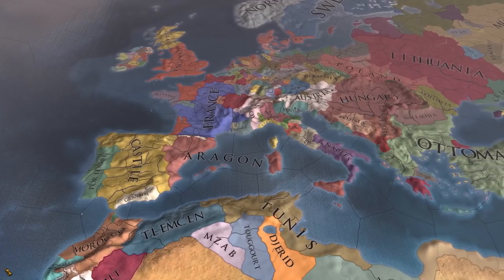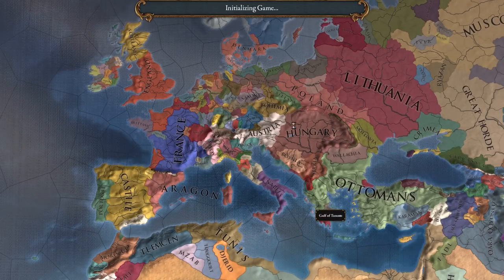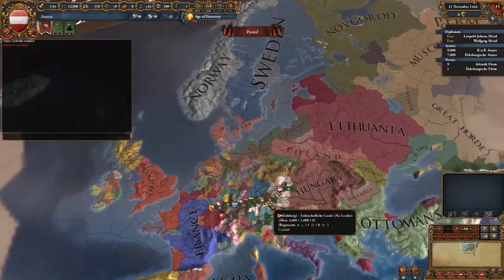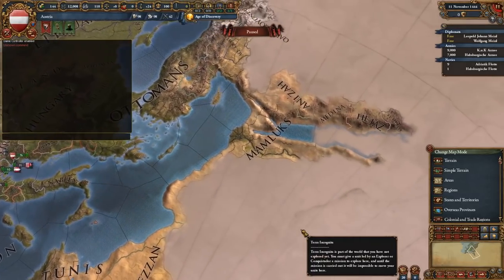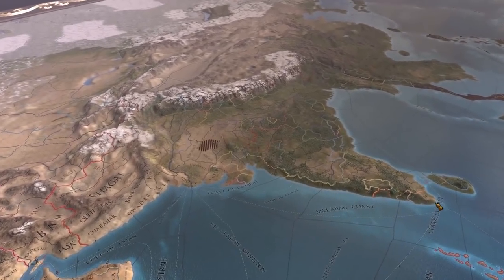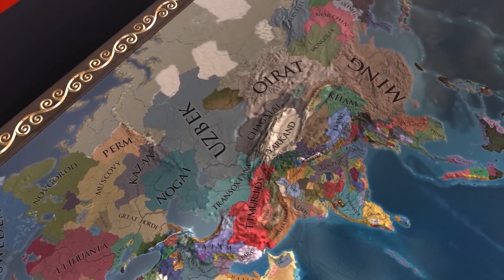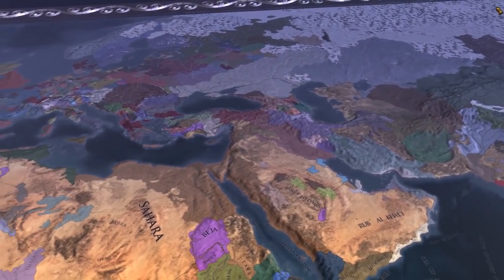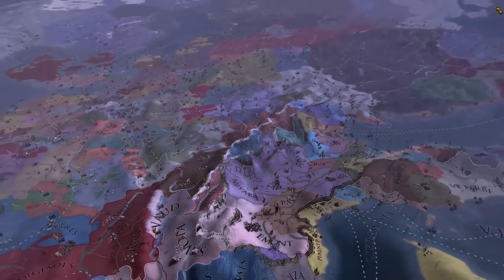Cinematic Camera in Europa Universalis 4 - A Tutorial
Here's a quick guide on how to use your Controller to move the camera in EU4.

TL;DR: use console command 'enable_game_controller'.